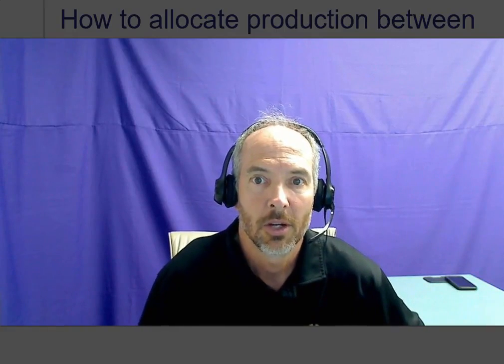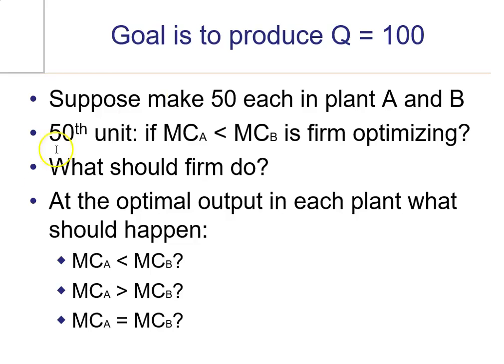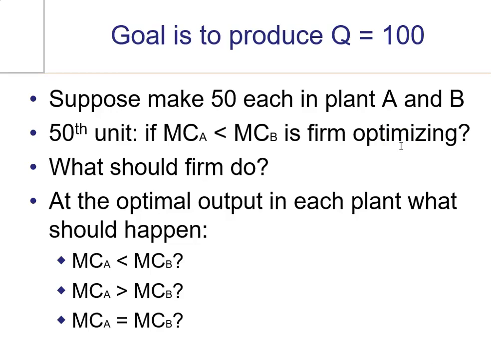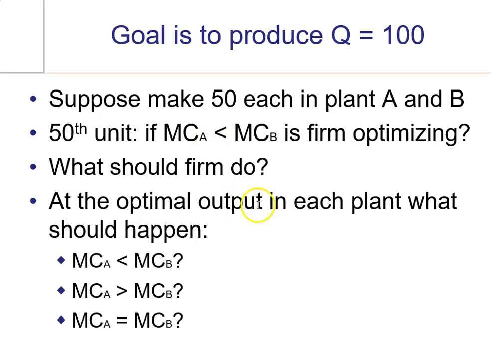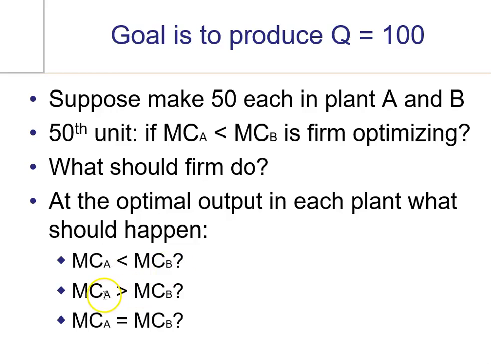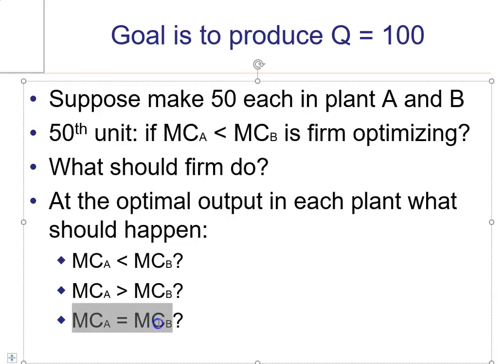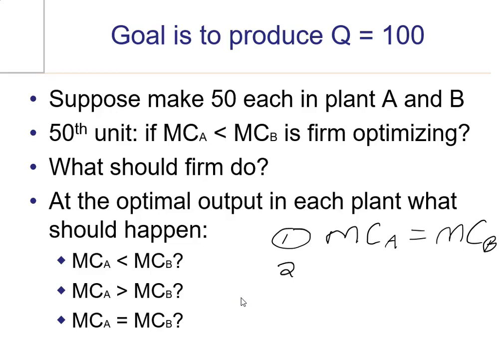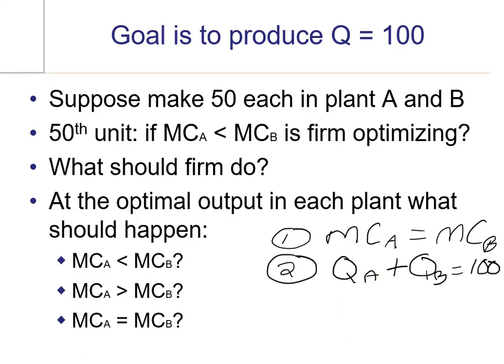Two production facilities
Provides overview of solving problem of allocating production between two production facilities